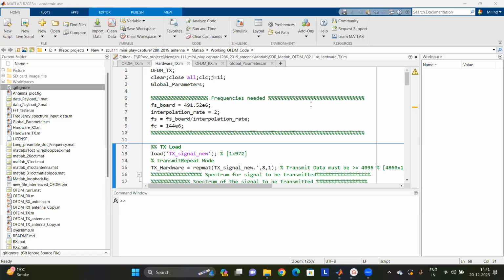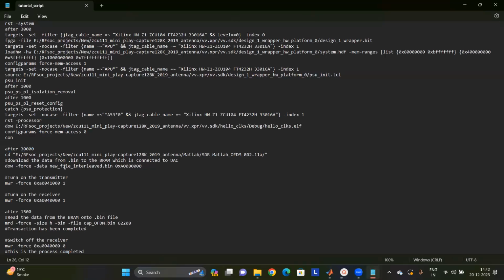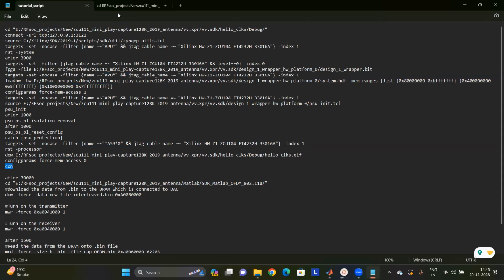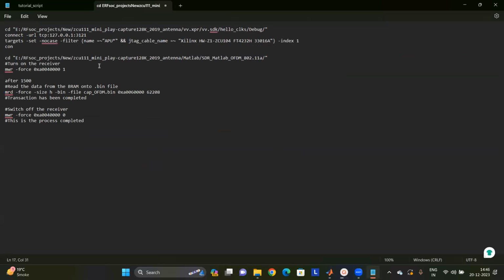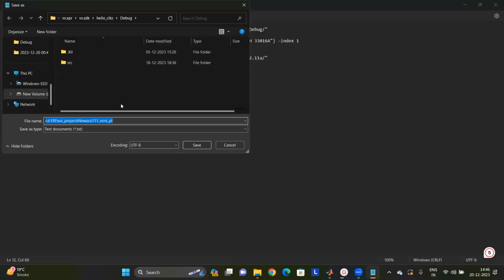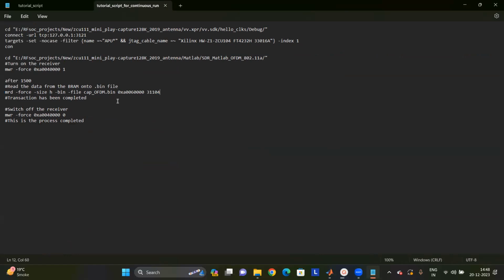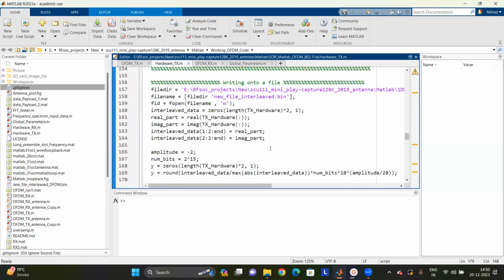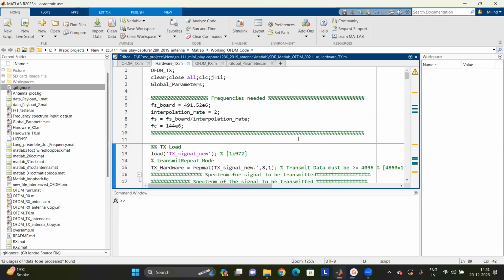P6_OFDM on RFSoC Using MATLAB without HDL Coder